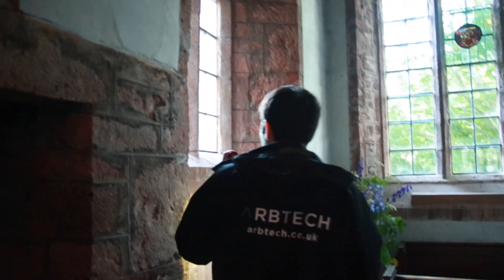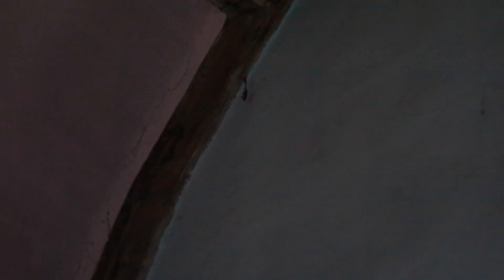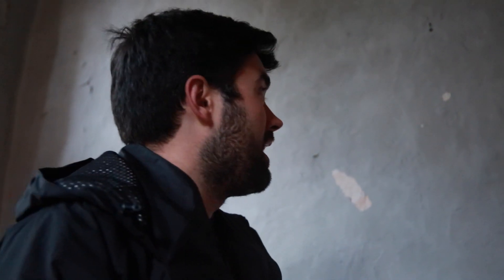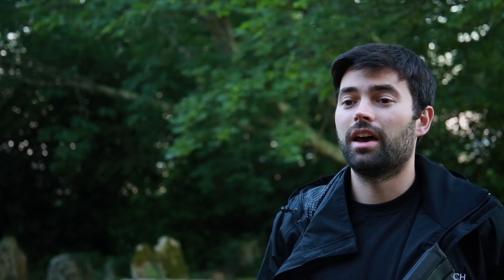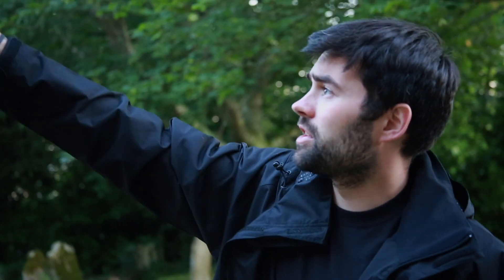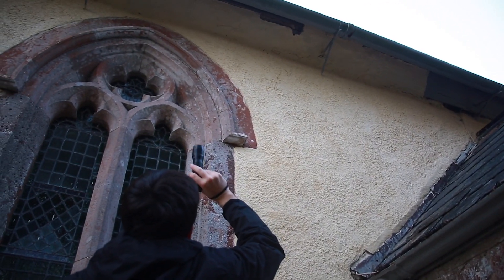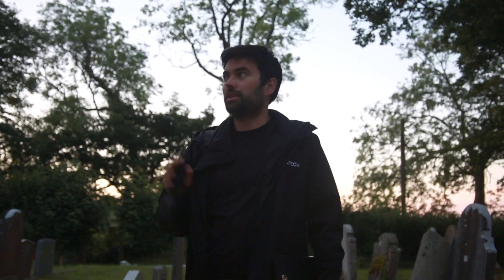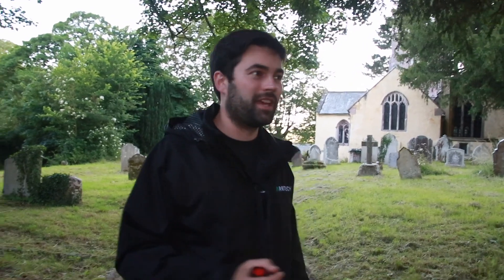Preliminary bat survey - A day in the life of an ecologist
A preliminary bat survey is the first stage of determining if your site may have bat activity or a roost. This can often be a make or break issue when applying for planning permission in the UK. All 17 of the UK bat species are protected by law and if found on your site, mitigating actions will likely have to be taken before your project can be approved by local planning authorities.

One of our ecological consultants, James Fielding, walks you through how he performs a preliminary bat survey, what he looks for to determine if bats may be present and the next steps for a high roost potential property.